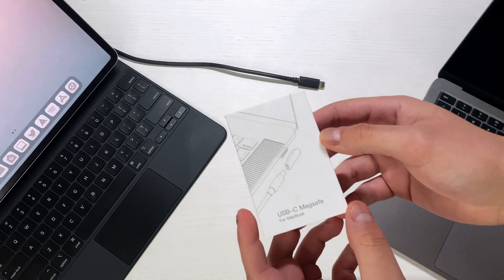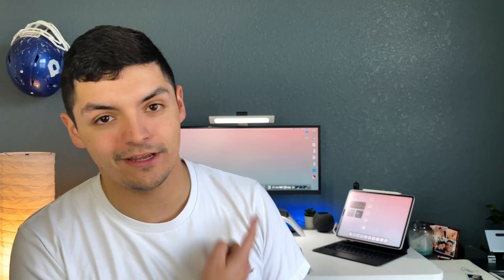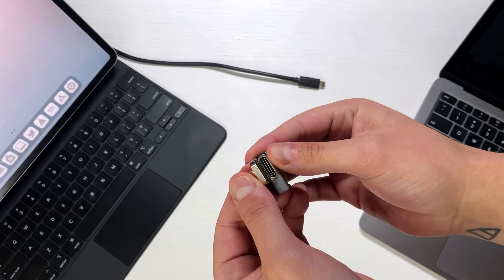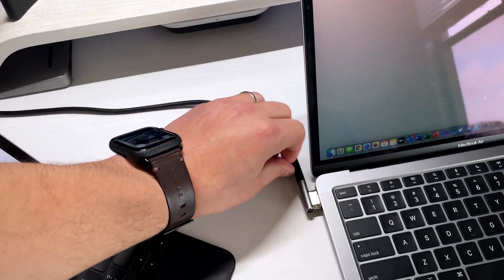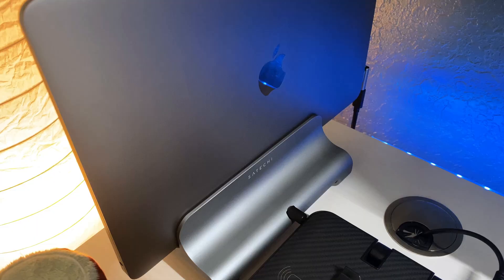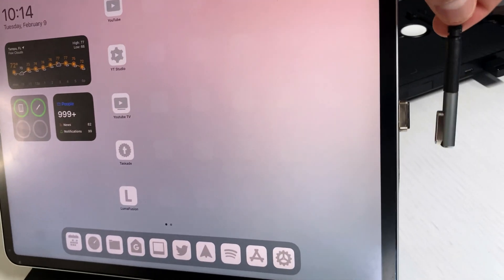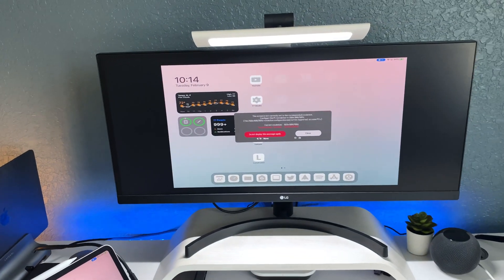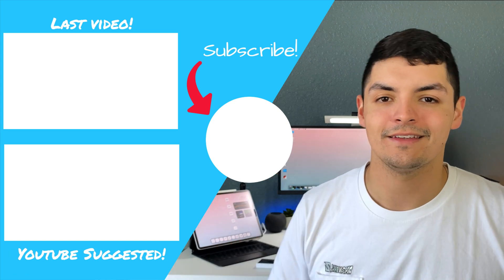Mag Safe for iPad Pro and MacBook Air?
Lyare Magsafe